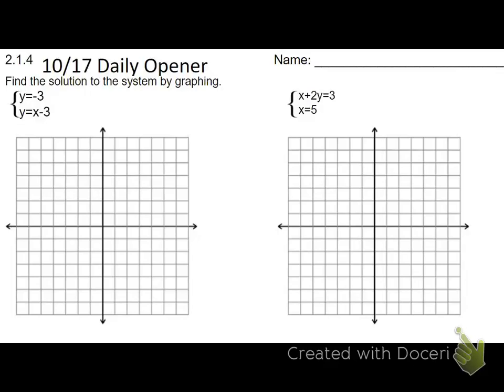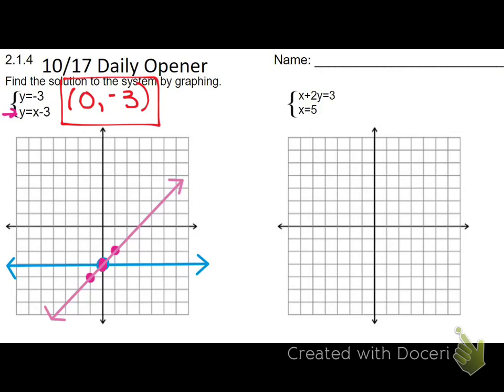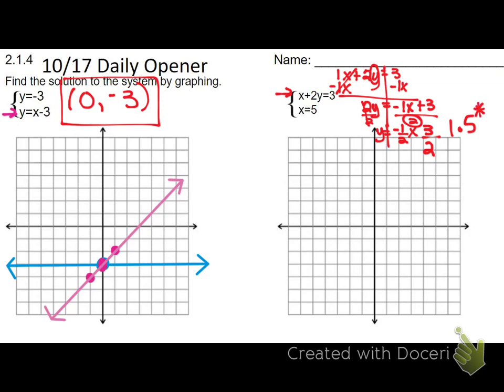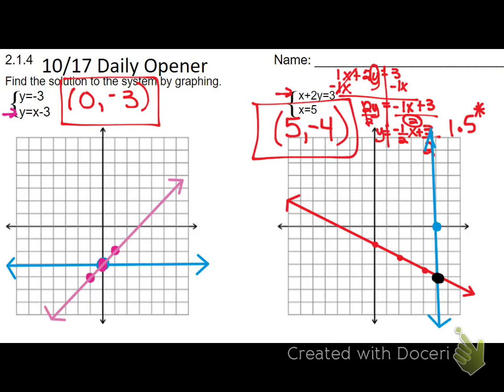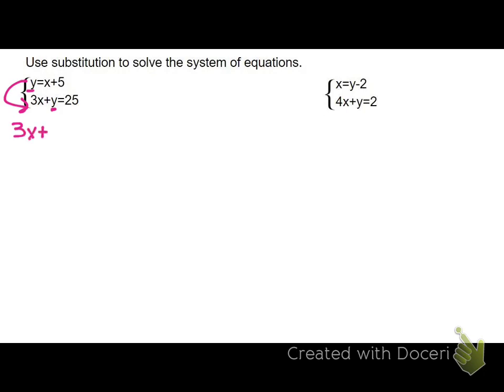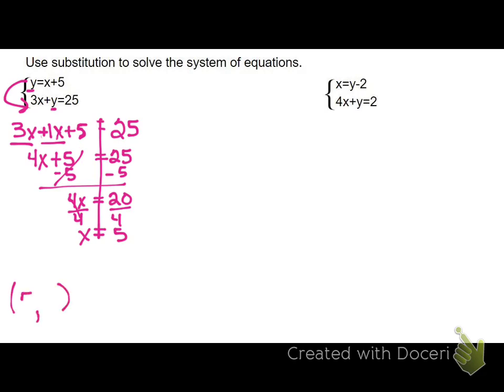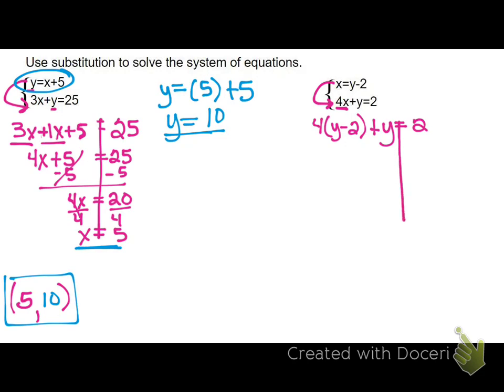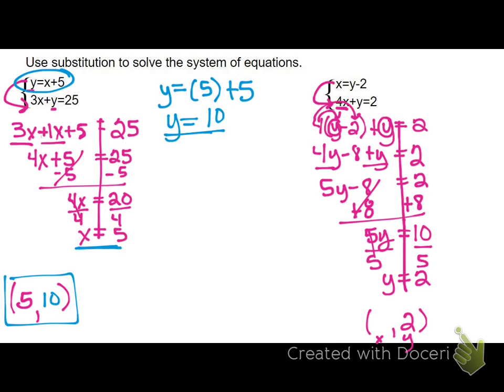10/17/19 Daily Opener